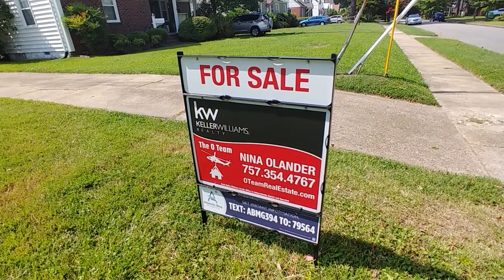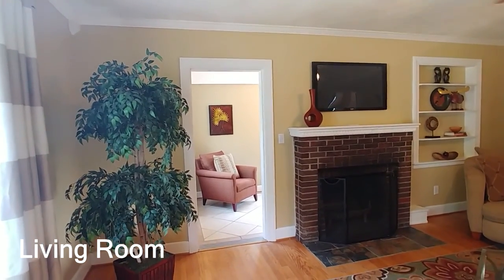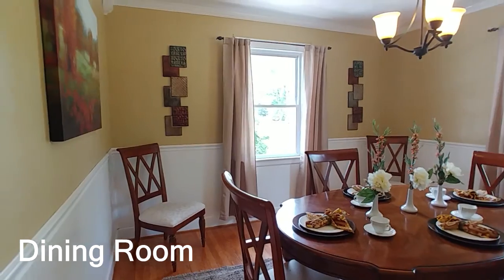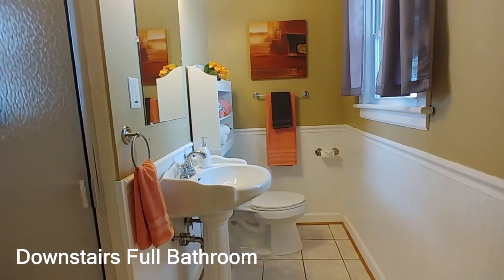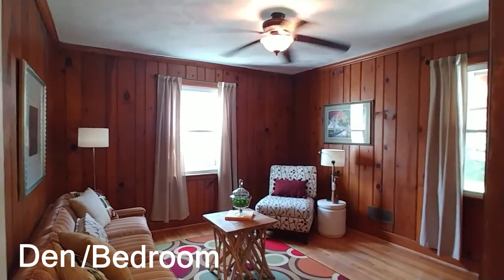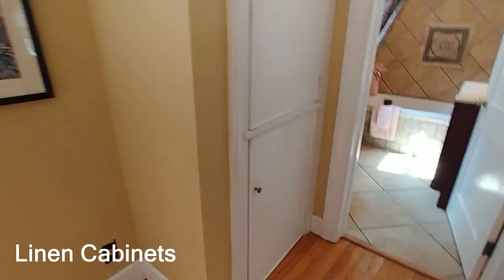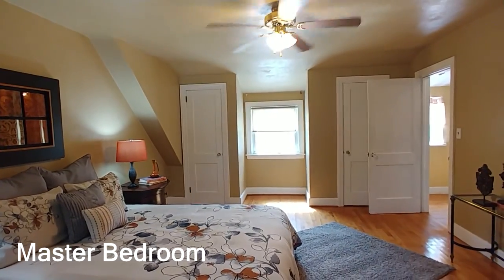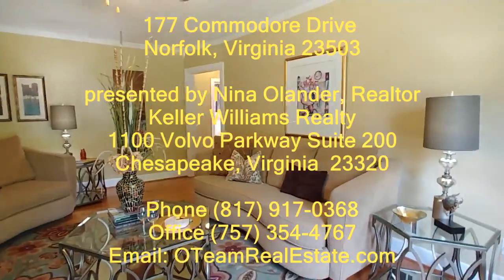177 Commodore Drive Norfolk